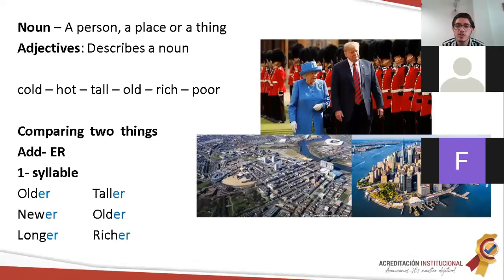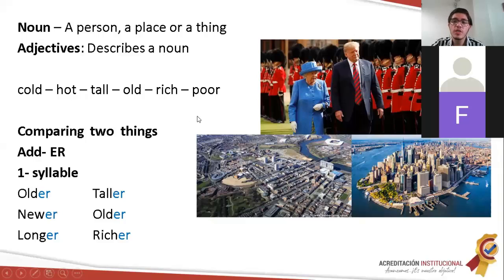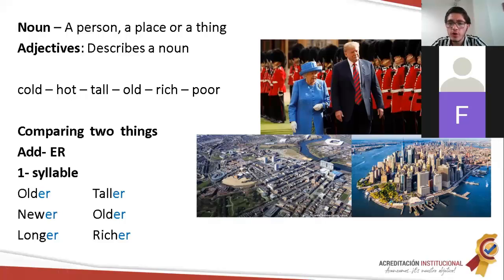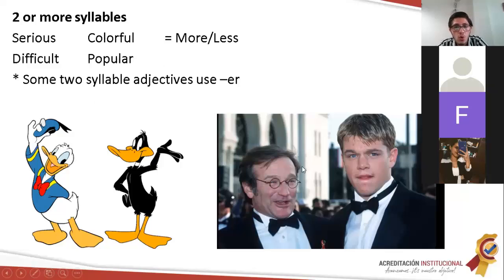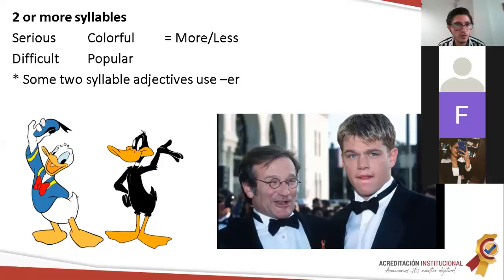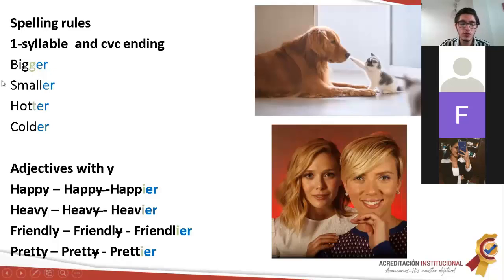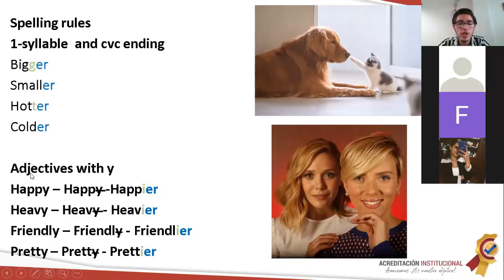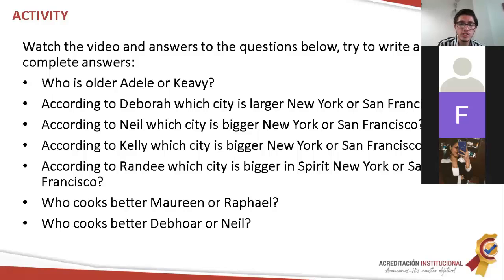Applied linguistics Exam, Class of June 14th ,2020. Comparative adjectives.